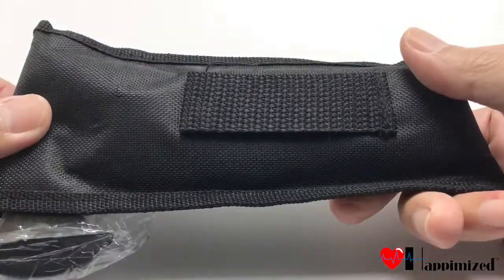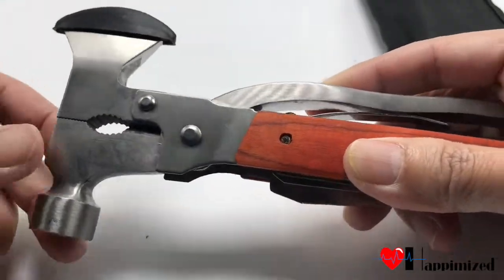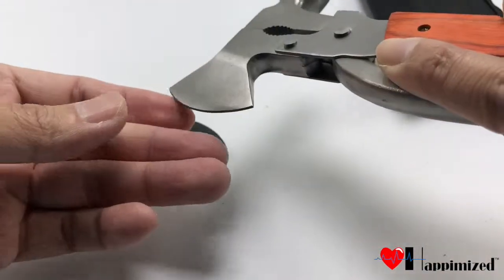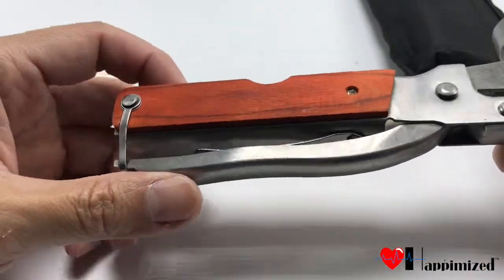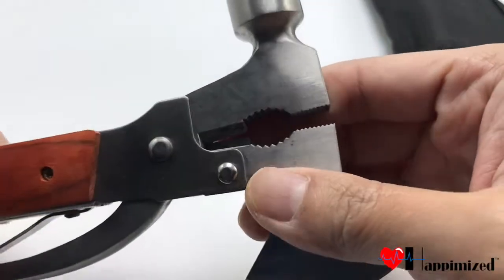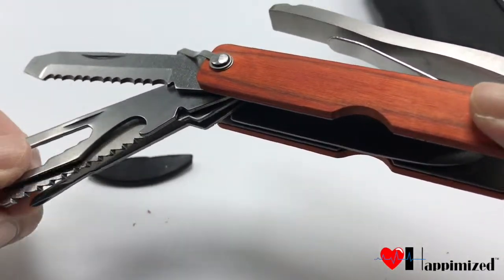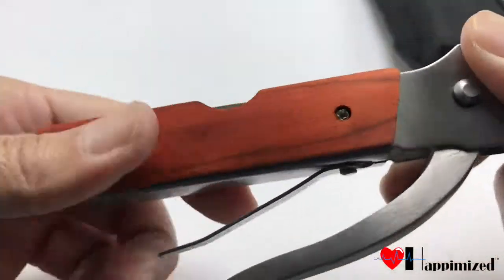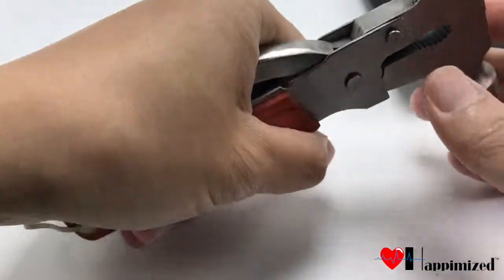Outdoor Camping Multifunctional Pocket Axe / Hammer Tools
Outdoor Gears

Useful Multifunctional Pocket Axe / Hammer Tools

We find this Multifunctional Axe Hammer to be very helpful for our camping trips; now it’s part of our outdoor tool set when we go on our outdoor expedition.  it’s compact and easily store and amazing weight in under 1 lbs considering all the tools it has. If you want to free up your tool kit space, but also want to have the same amount of functional tools, then this is the right Hammer for you.

Product Features:
Made of durable stainless steel with a non-stick coating and a smooth wooden handle to prevent damage to your hand.
Come with a nylon carrying bag.
Ideal for camping, outdoor hiking and activities, exploring travel and a great emergency hammer.
Tools: Vise, wire cutter, hammer, axe, knife, Phillips screwdriver, saw, hexagonal positioning wrench, serrated knife, slotted screwdriver, file, bottle opener and other functions in one.
Size - 7.09 x 0.98 x 3.54 inch/18 x 2.5 x 9 cm(L x H x W)
Good to have in preparing for emergency, disaster, emergency escape, it is extremely easy to use as an ax, and you can use it for many purposes such as outdoor, leisure, gardening, fishing etc.

Package Includes:
1 x Multifunctional Axe Hammer
1 x Nylon Axe storage bag